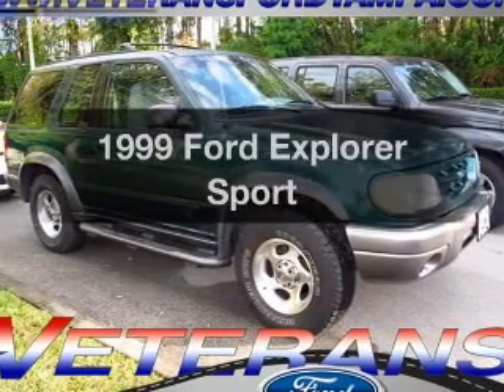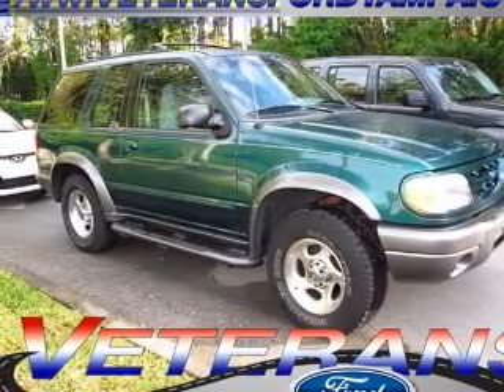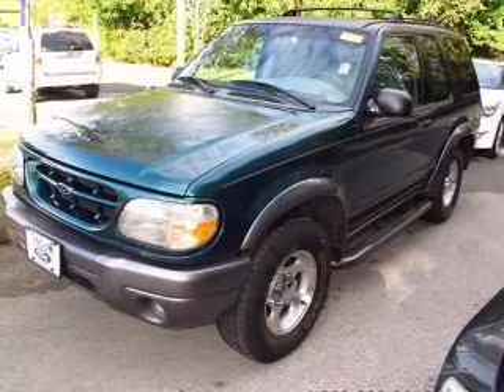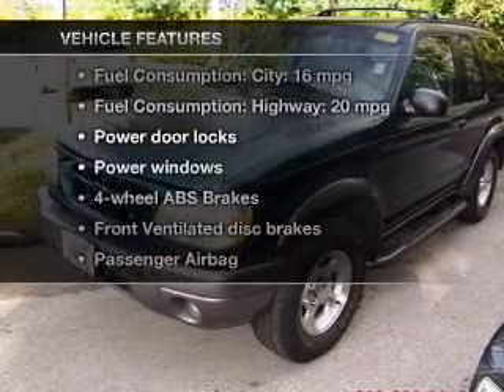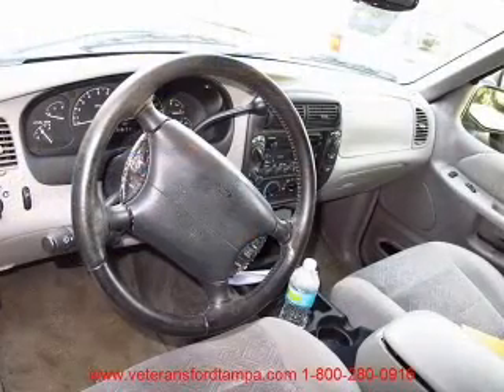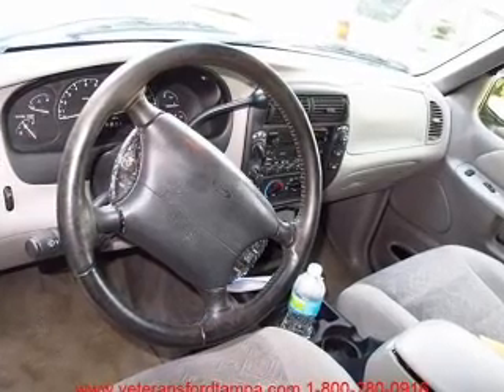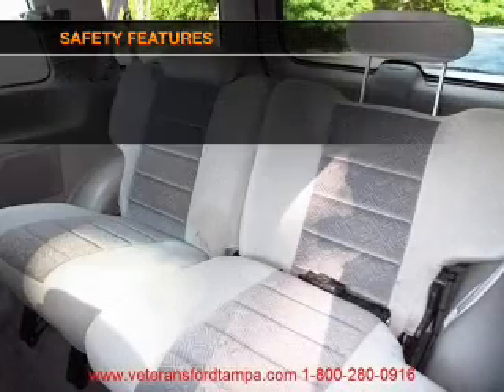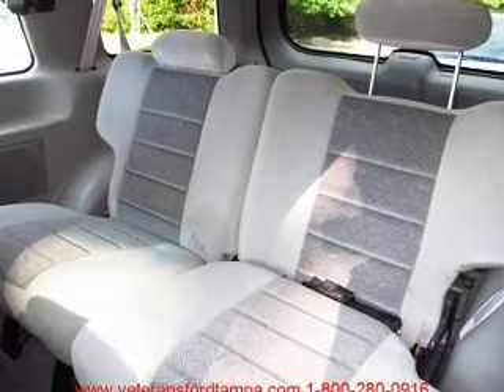1999 Ford Explorer - Tampa FL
Year: 1999
Make: Ford
Model: Explorer
Trim: Sport
Engine: 4.0 liter 6 cylinder 12 valve
Transmission: 5-Speed Automatic with Overdrive
Color: Tropic Green Clearcoat Metallic
Mileage: 117481
Address:
7201 West Linebaugh Avenue